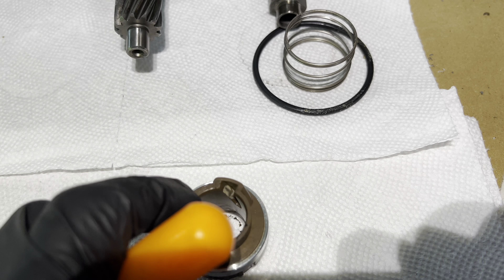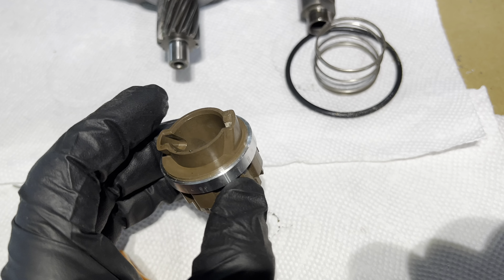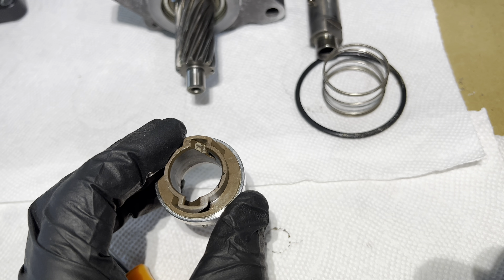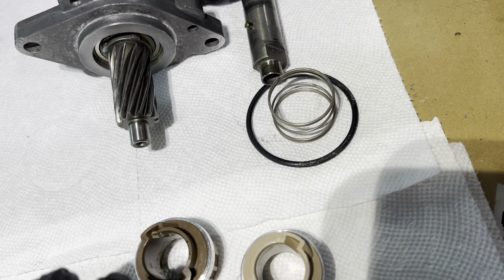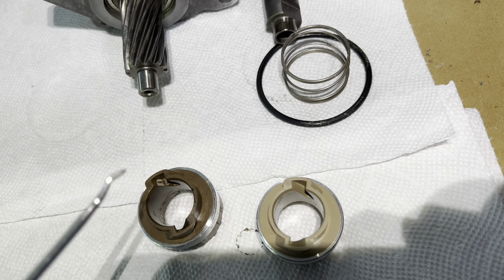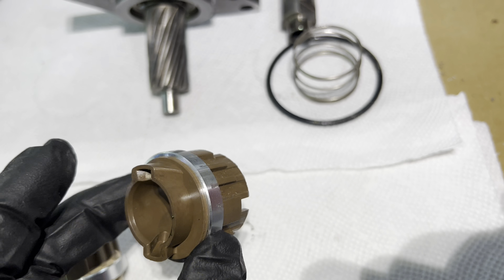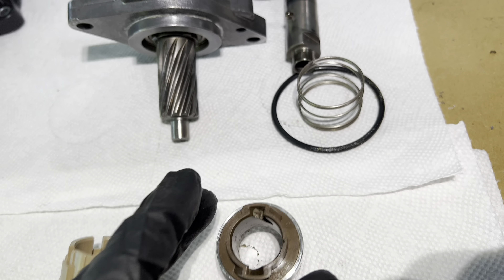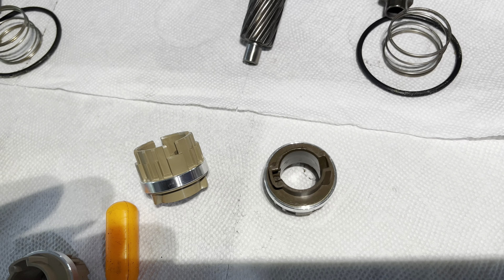Honda S2000 steering rack issue, EPS inconsistency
Quick video displaying slip ring wear on Honda S2000 steering rack.  Grease dry up over time and cause not normal wear.  Proactive lubrication of the slip ring would prolong its life.